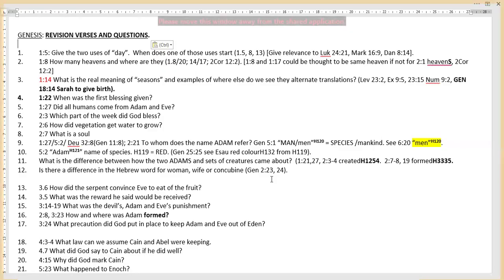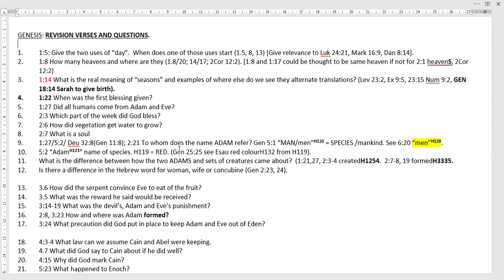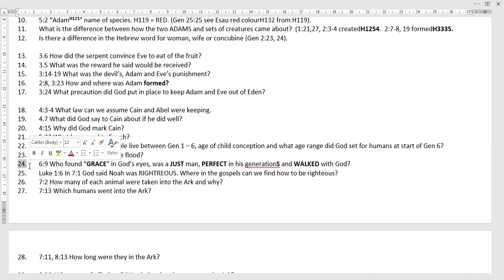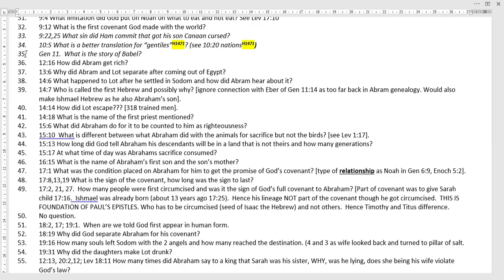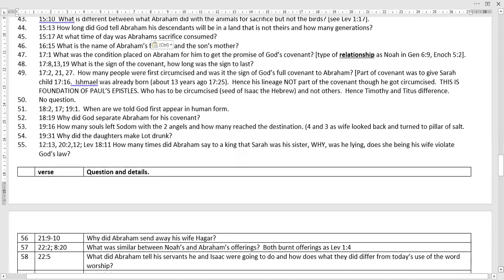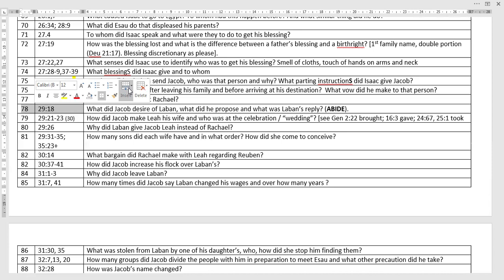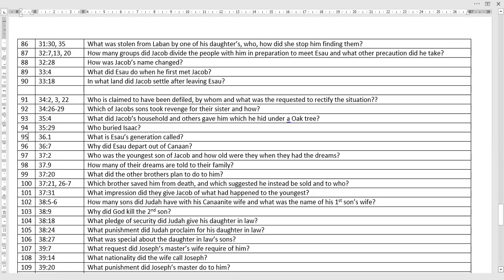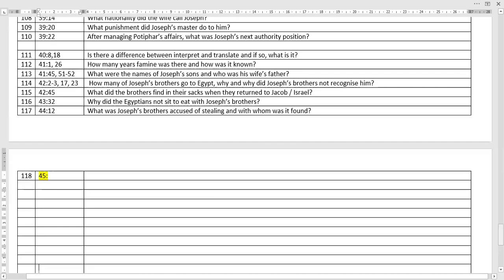Genesis Revision Test and Answers Part 1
A list of questions with answers to summarise the book of Genesis and give important principles to attaining a good and proper understanding when studying the Bible.  See part 2 which has added information on questions 1 and 116.